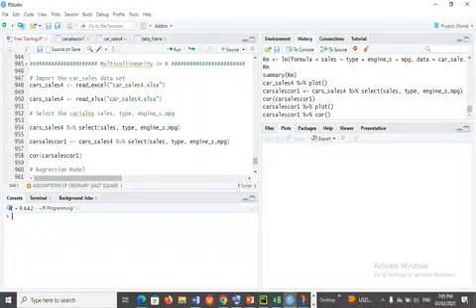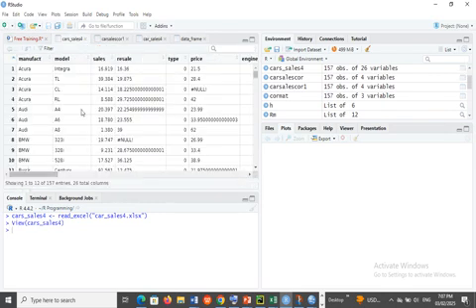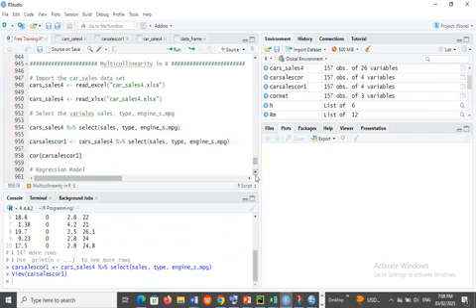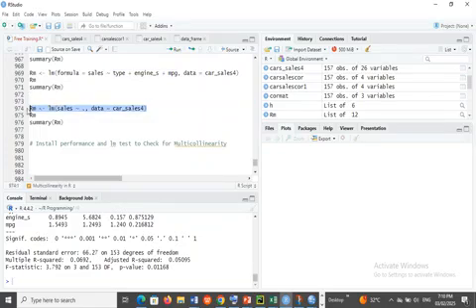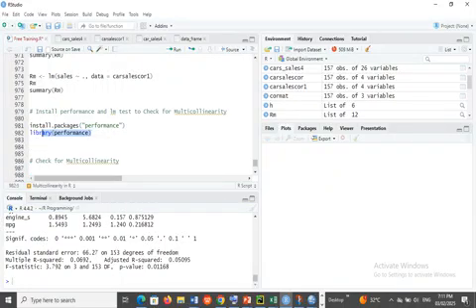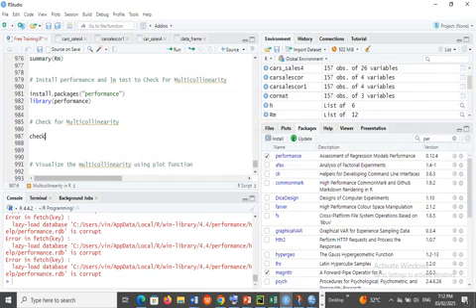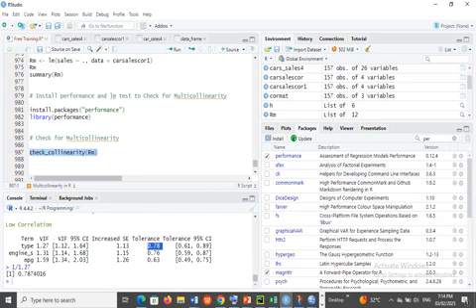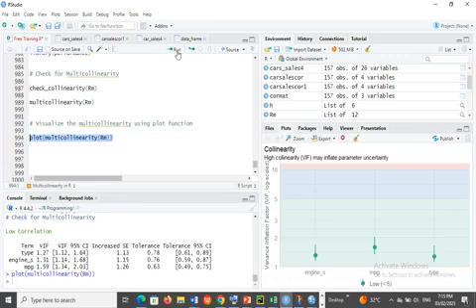Data Analysis in R Detecting Multicollinearity using VIF and Tolerance level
We provide comprehensive training solutions for:
- Individuals: Enhance your skills and knowledge
- Corporate Bodies: Upskill your team for organizational success
- Staff/Employees: Professional development for career growth
- Groups: Tailored training for community organizations and teams
- Homes: Practical skills for homeowners and families
- Offices: Boost productivity and efficiency in the workplace